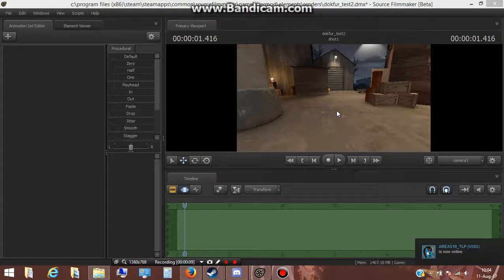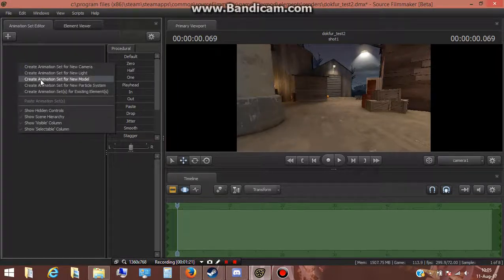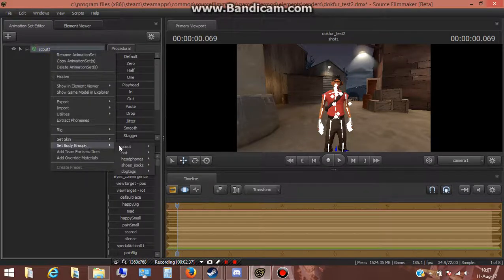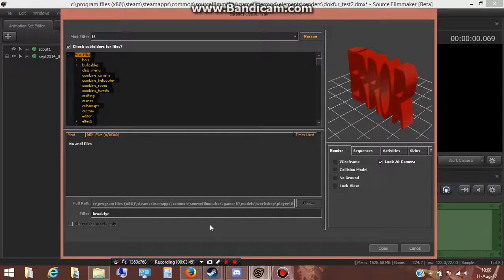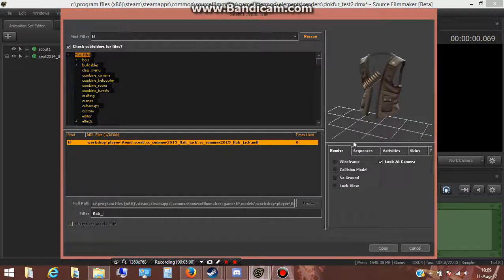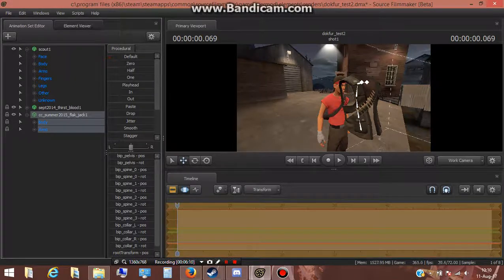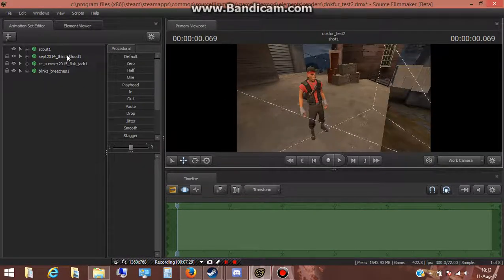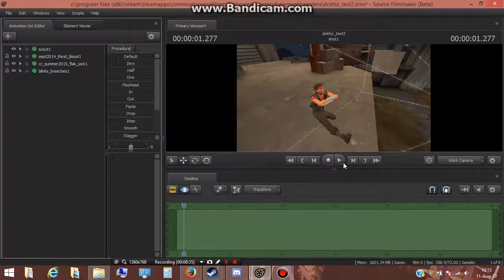Adding SFM cosmetics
Need some help with SFM cosmetics? Help is here.